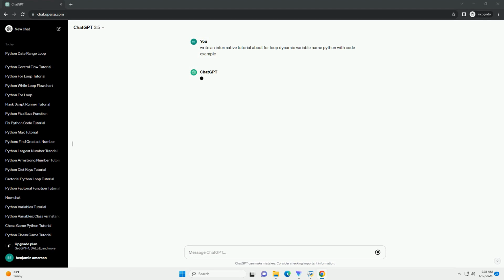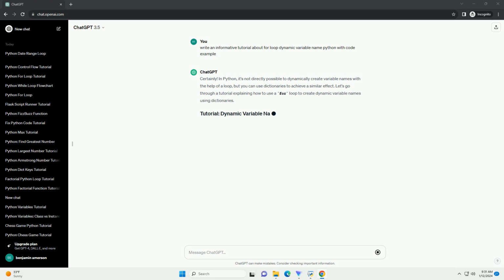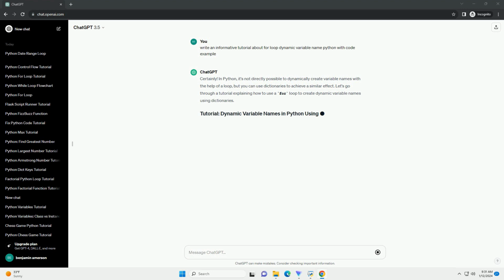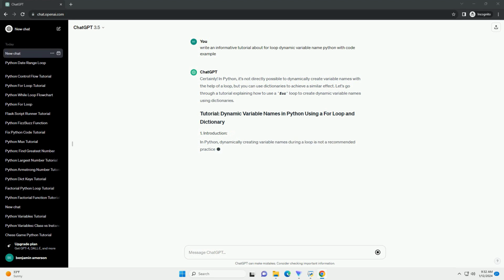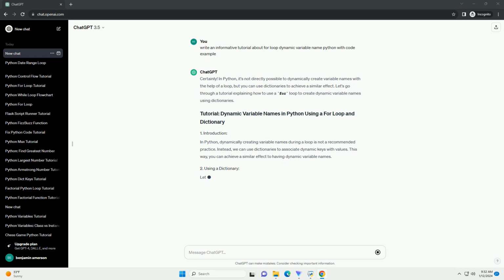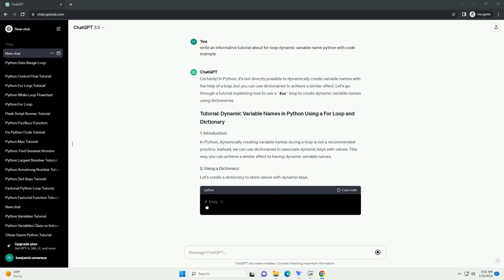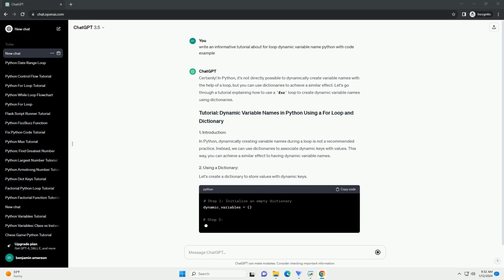for loop dynamic variable name python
Certainly! In Python, it's not directly possible to dynamically create variable names with the help of a loop, but you can use dictionaries to achieve a similar effect. Let's go through a tutorial explaining how to use a for loop to create dynamic variable names using dictionaries.
In Python, dynamically creating variable names during a loop is not a recommended practice. Instead, we can use dictionaries to associate dynamic keys with values. This way, you can achieve a similar effect to having dynamic variable names.
Let's create a dictionary to store values with dynamic keys.
You can access values using the dynamically created keys.
Let's create a practical example where we dynamically create variables representing student scores.